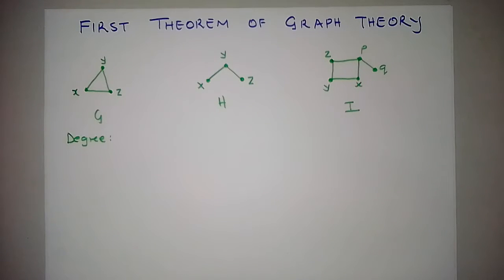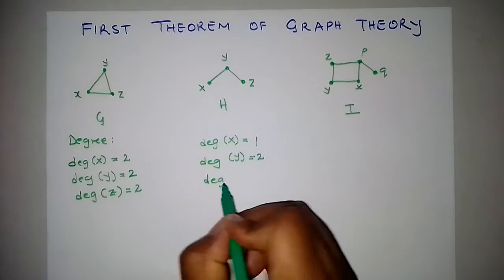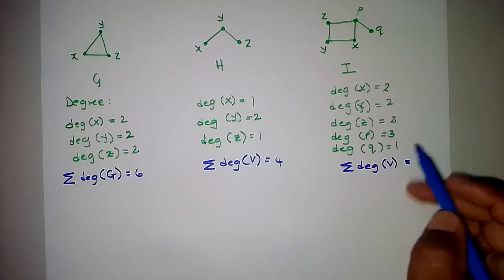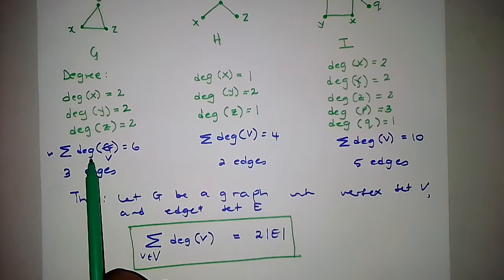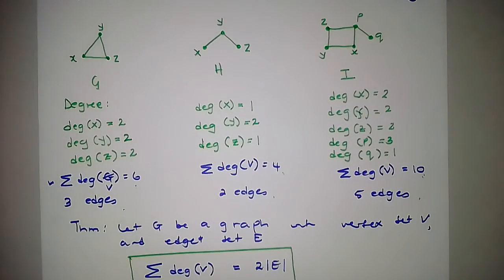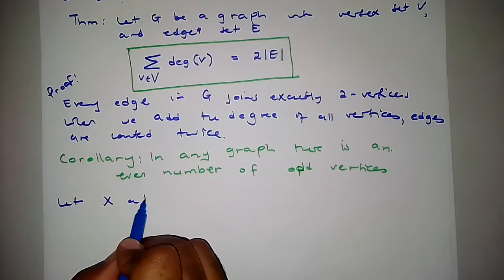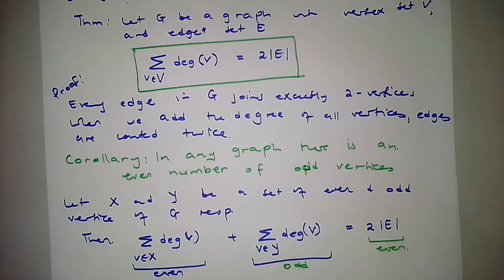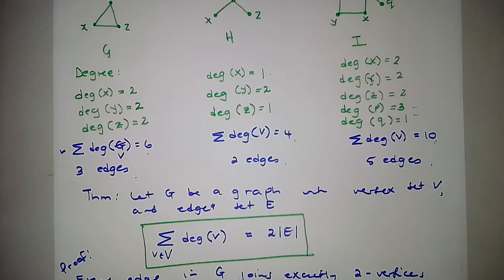The First Theorem of Graph Theory [Proof]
Theorem 1:
The sum of the degrees of all vertices in a graph equals 2 times the number of edges.

Corollary 1:
In any graph, there is an even number of odd vertices.

Odd vertices are the vertices that have odd degree(s).

Graph Theory